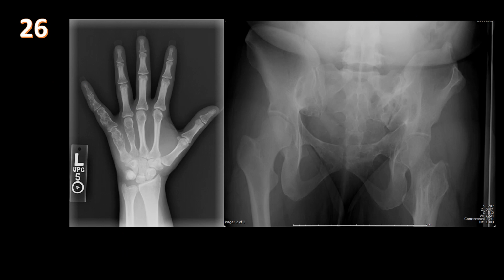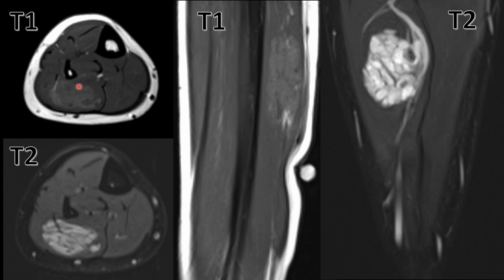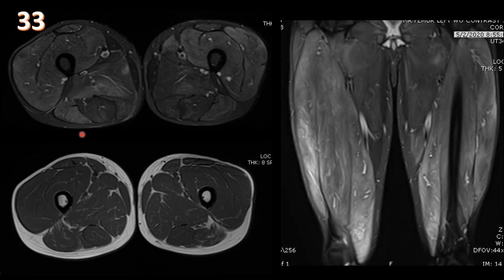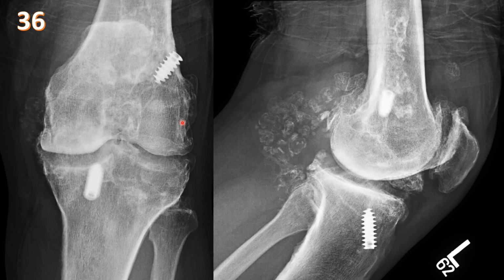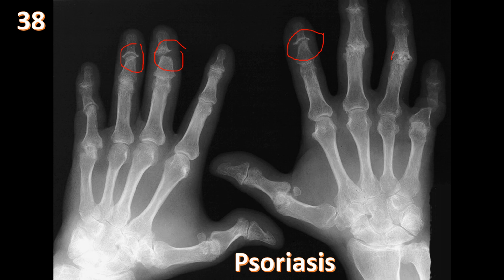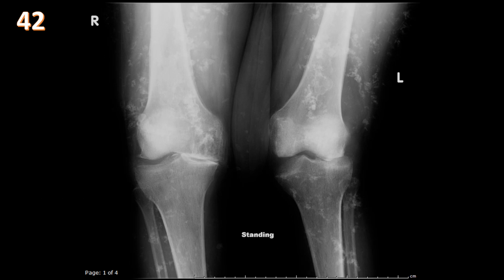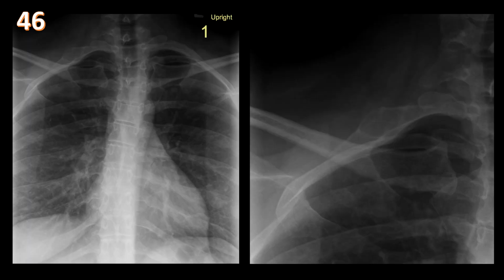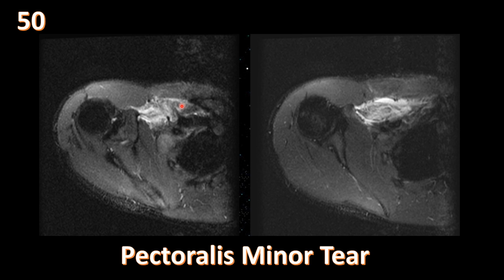MSK Cases Rapid Fire 26-50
MSK case presentation for exam preparation. Focusing on pattern recognition and key points. One minute per case on average. Cases 26-50 out of 100.